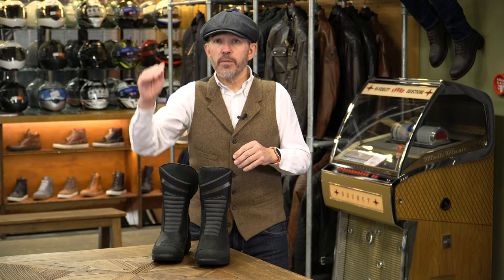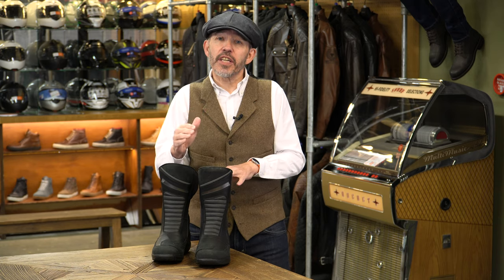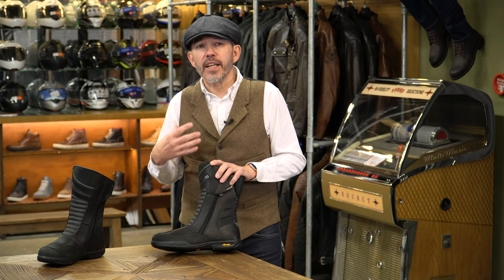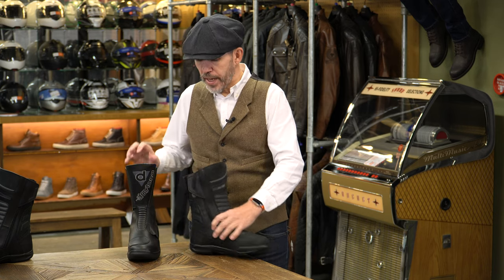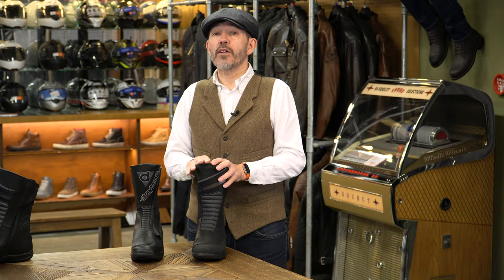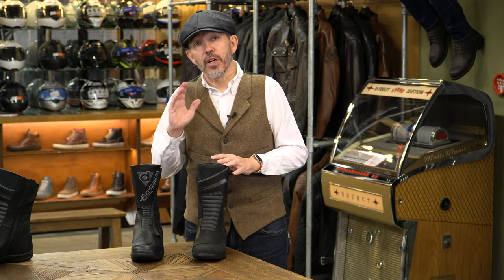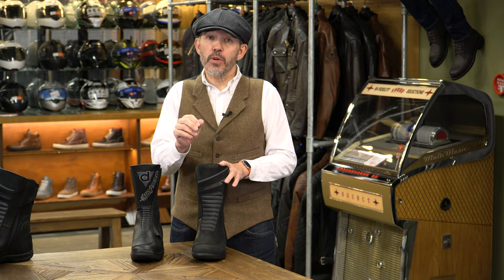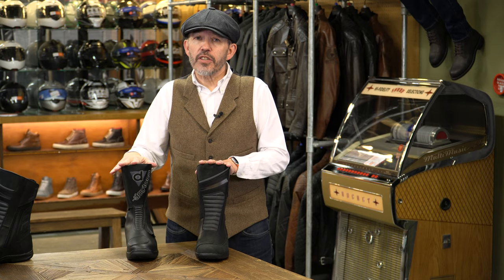Held Annone GTX boot review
In this video review, Chris talks through the Held Annone GTX boots. Now, the Held Annone GTX boot is, let’s face it, a Daytona Roadstar lookalike. It’s not the first such copy we’ve seen, but the TCX version didn’t quite crack it from a comfort and fit perspective. The Held iteration looks and feels far more convincing. Visually, it is very similar. The spec. is also pretty much identical. The boot is made from full-grain leather, and has a full Gore-Tex comfort liner. As with the Roadstar, the Held Annone GTX has two side zips and a Velcro calf adjuster. The shin and ankle protectors are fibreglass, there’s a protective counter in the heel. Concertina panels fore and aft make the boot easy to walk in, and you get useful, reflective panels on the shaft and the heel. Held don’t talk about a shank in the sole, but the sole is incredibly rigid, so there’s certainly something in there. Obviously, as you’d expect, there’s a gear change pad on the toe. The sole is a non-slip Vibram sole. The bottom line is that the boot is incredibly similar to the Daytona, but whereas the TCX copy used a cheaper leather and came in a much narrower and less forgiving fit, the Held feels much more like the real deal. The leather is very soft, such that you can tell that the boot is going to be really comfortable to ride in. But it begs the question as to why you wouldn’t just buy a Daytona if all this is is a copy of the German boot.  And there are two reasons. First, at just £260, the Held is a full 40% cheaper than the Daytona. But the second reason, and this is pretty huge, is that, provided you register the boot with Held, you get a full five-year warranty, as opposed to the Daytona’s two years. We love Daytonas, and historically we have always justified the extra cost on the fact that Daytona offers a repair service that can keep your boots on their pegs for 10 years or more. The Held repair service is nowhere near as comprehensive, although they will replace the Vibram soles. But the £150 saving and the Held’s five-year warranty make it a far more difficult call.